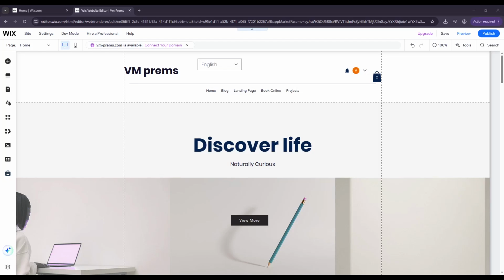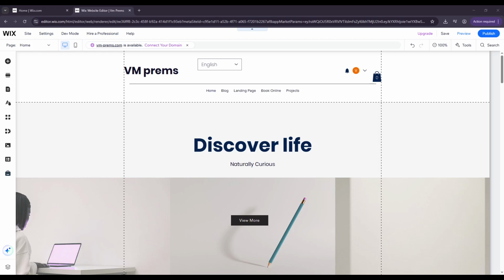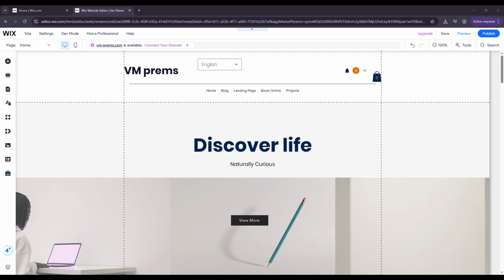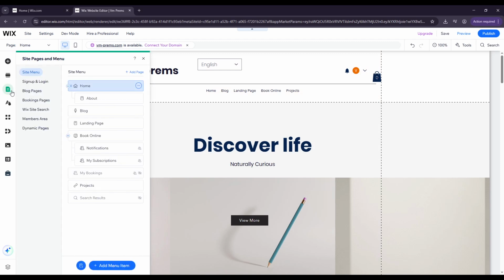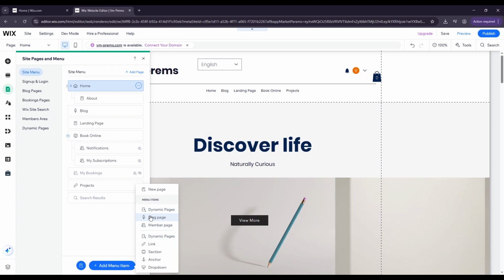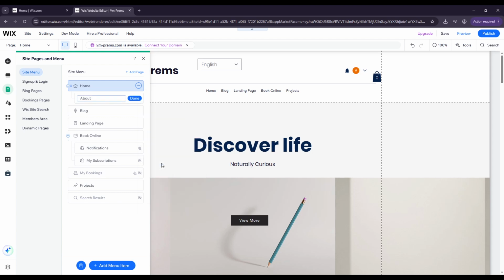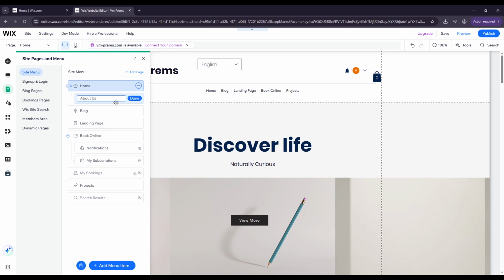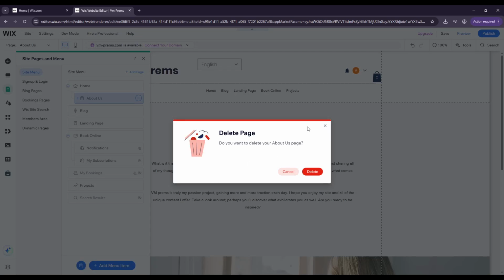How to Manage Pages and Menus on Your Wix Website 2026 (Complete Guide)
how to manage pages and menus on your Wix website to create clean navigation and better user experience. In this updated 2026 tutorial, I’ll show you how to add, rename, reorder, hide, and delete pages, as well as customize your site menus.

You’ll learn how to control which pages appear in your navigation menu, create dropdown menus, and organize pages for desktop and mobile views. This is essential for improving site structure, usability, and overall website flow.